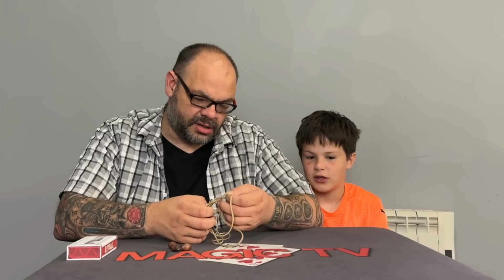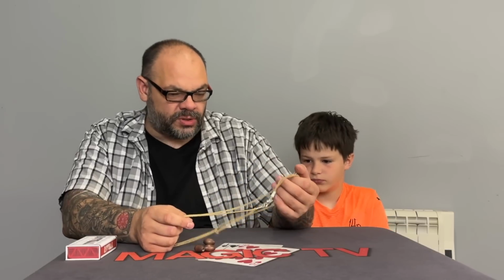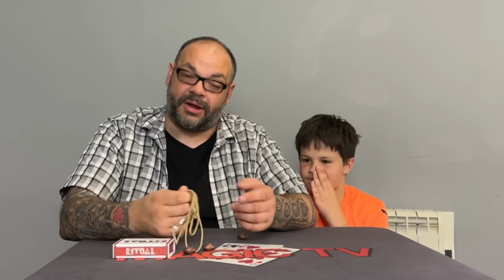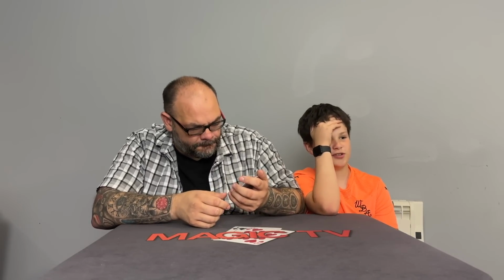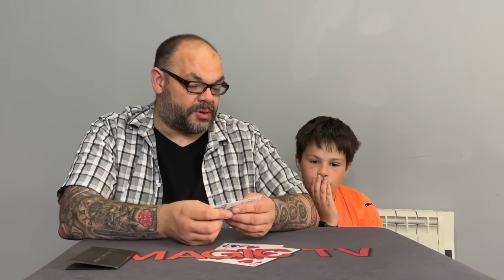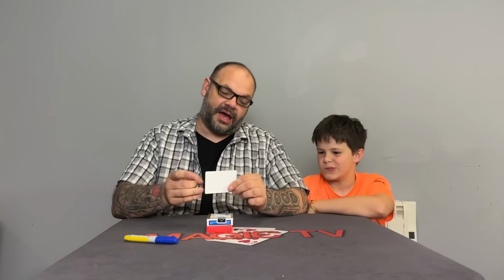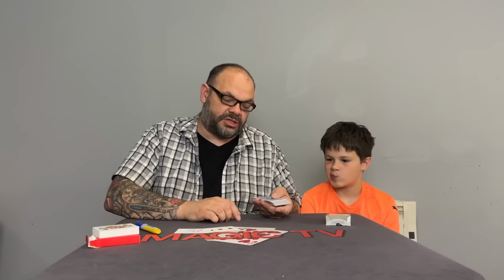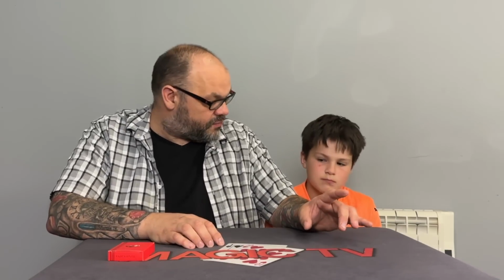Ritual, Sequence, ACAAN & Scratch | Craig & Ryland's Magic Review Show #160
Chapters:
Intro - 0:00
Ritual by Dan Harlan - 0:45
Sequence by The 1914 and Rich Relish - 10:35
ACAAN by Syouma & Tejinaya Magic  - 21:05
SCRATCH BY Kaan Akdogan - 34:47
Outro - 42:34